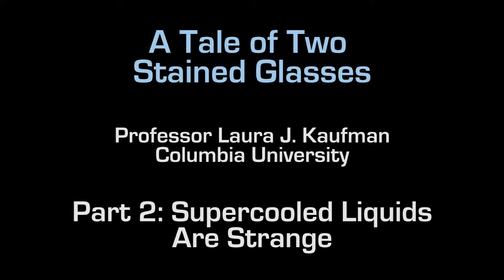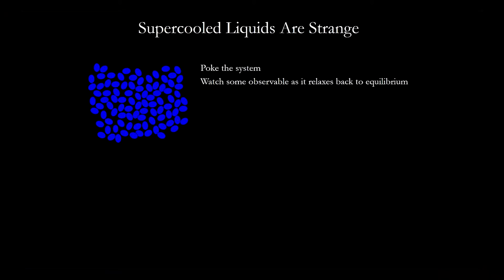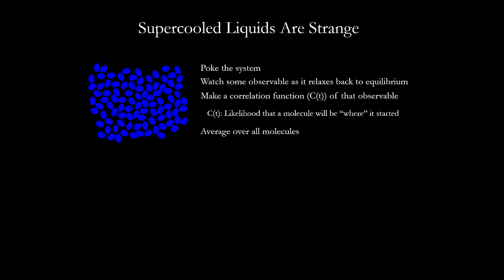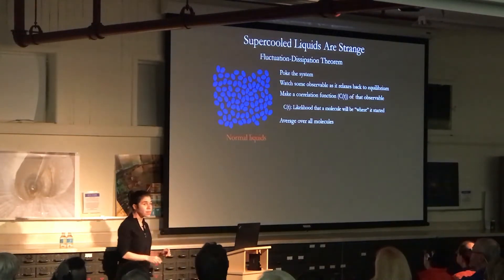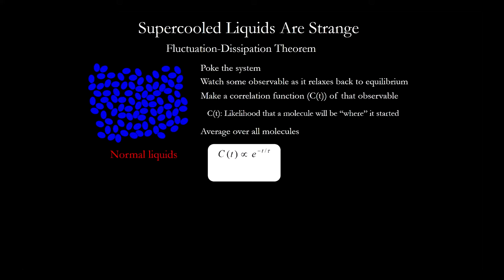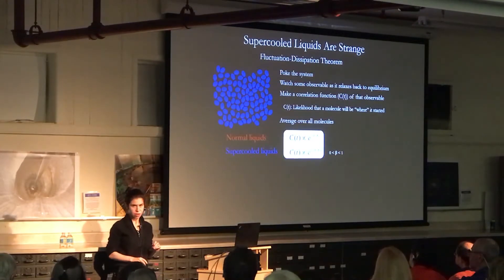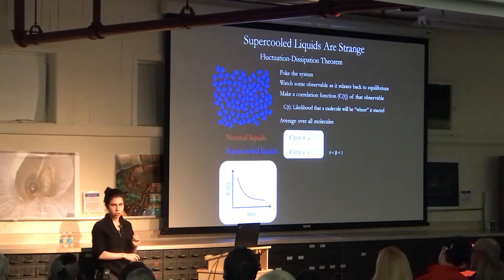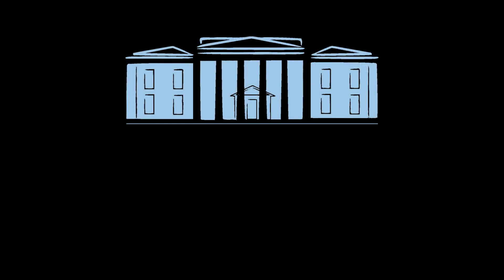Part 2: A Tale of Two Stained Glasses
A Tale of Two Stained Glasses
Part 2: Supercooled Liquids are Strange

Description of the talk:

Speaker: Professor Laura J. Kaufman, Columbia University
Part of Nevis Labs' ScienceOnHudson lecture series
Recorded Thu Nov 19, 2017

It is commonly stated that stained glass windows in medieval cathedrals are thicker on the bottom than on the top because glass flows, albeit very slowly. While the two clauses comprising that urban legend may (or may not!) be accurate, their relationship certainly is not causal. Come hear about the actual consequences of the fact that glass has both liquid and solid character and how materials of this type are of interest in applications as disparate as oil delivery and cryo-preservation. I will discuss how chemistry and modern imaging technologies are used in my laboratory to “stain glass” and look at the behavior of individual molecules within glass for the first time, affording us fuller understanding of this unique material.